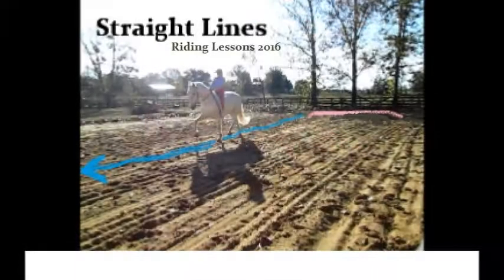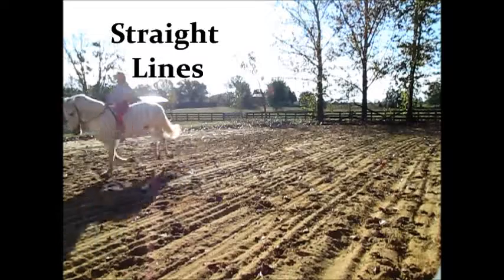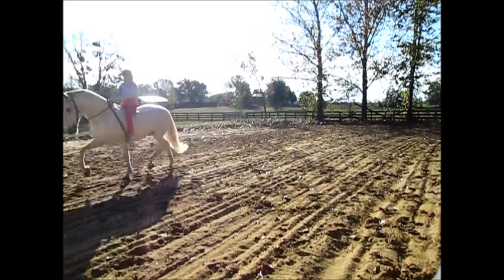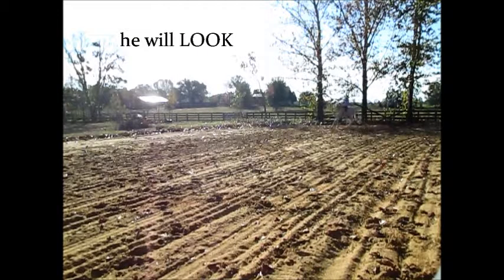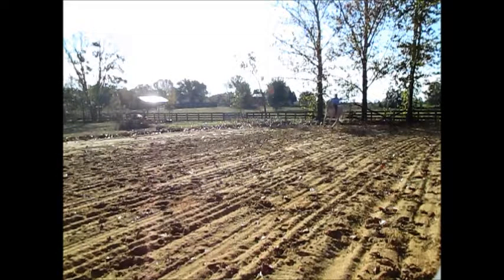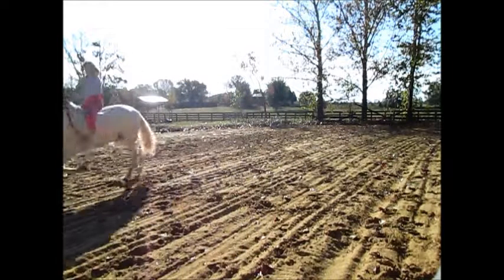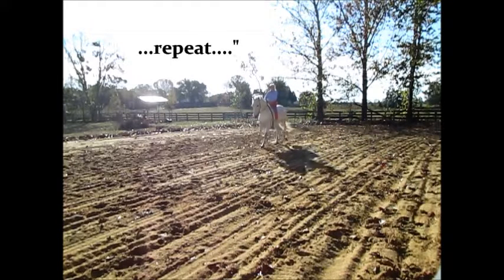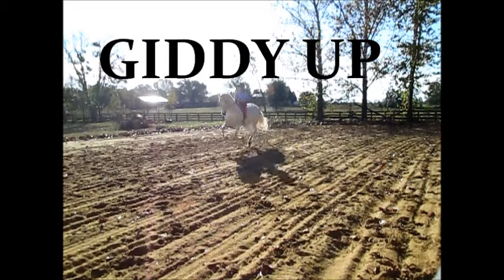Straight Lines 101 the germ-seed of SELF-CARRIAGE Riding Lessons THEORY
It is not possible to 'steer' straight lines.  They must be SITED and have momentum upon them.
1.  site the line by sight
2.  He sees it.  You'll feel him see it
3. right then, giddy-up.
He will then believe that he should GO when HE sees Lines as Targets.  This is the feeling jumper people enjoy, but they only have it when a jump is in front of them.  this is not training, it is amateur-ish and amusement-park recreational riding.  WE TRAIN IT.

  Jane Frizzell December 16  2016

Reference Page 71, THE GYMNASIUM OF THE HORSE, Gustav Steinbrecht.